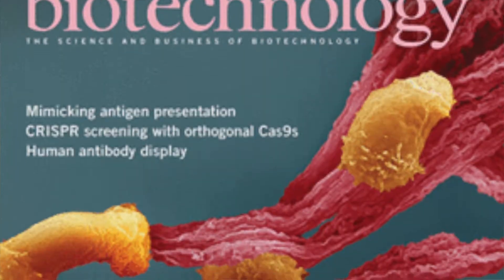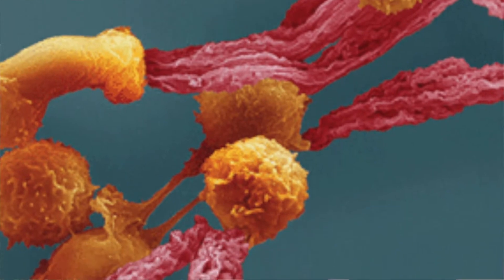Touristing, Playlists & Cancer Nanobots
This week I go play tourist in my hometown, think about what kind of music I want to deliver a baby to & look at some super suweet robots.